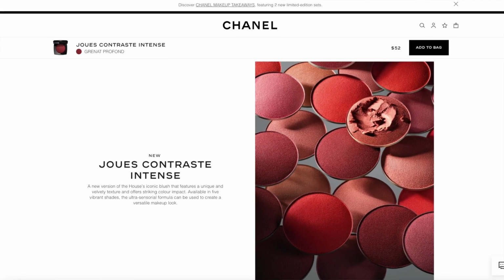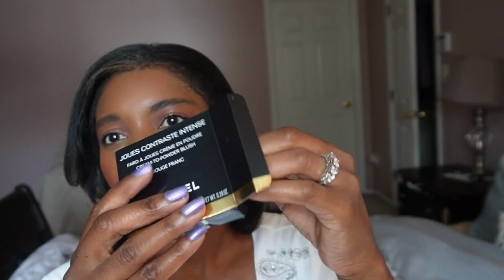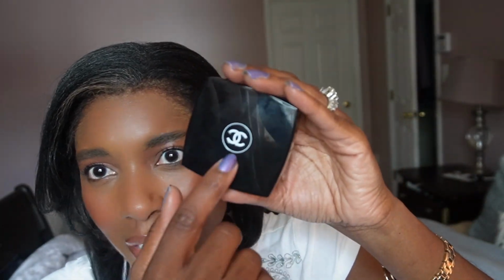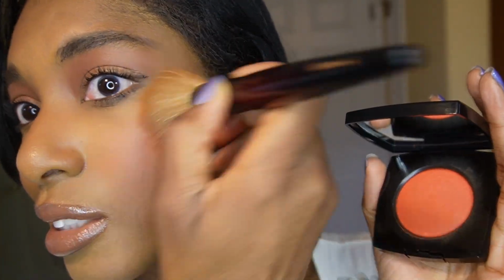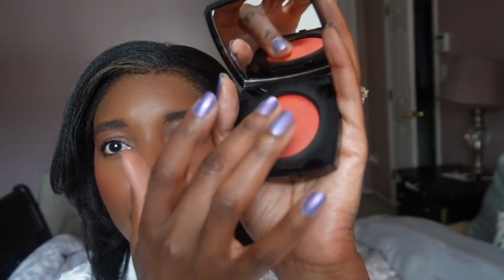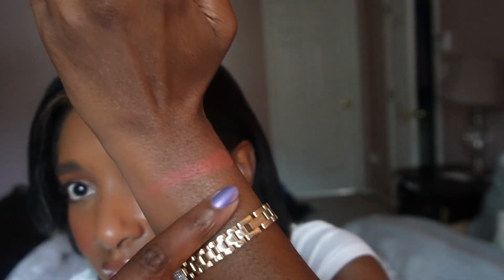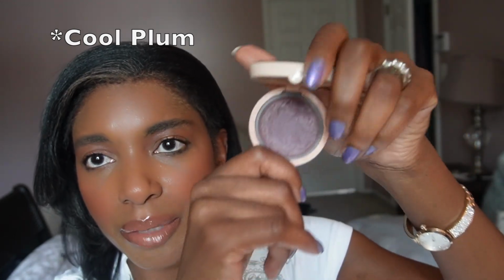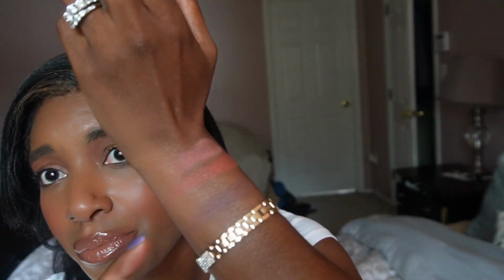Chanel Joues Contraste Intense: Rouge Franc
Hi, welcome to Daps Makeup! I'm excited to review the new Chanel Joues CONTRASTE INTENSE blush, in the shade Rouge Franc. We'll discuss its unique formula and shade.

➡️ If you’d like to support me even more consider using my Shop My